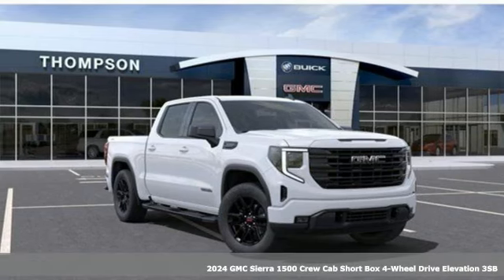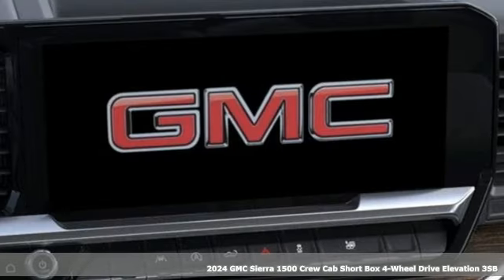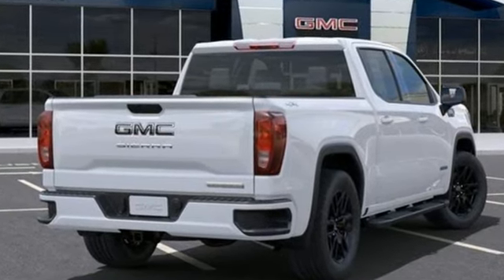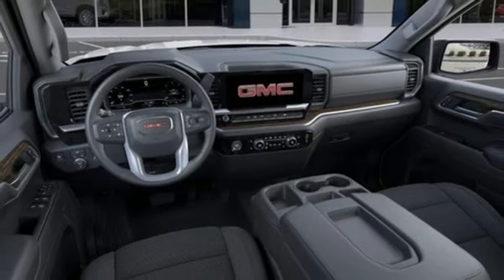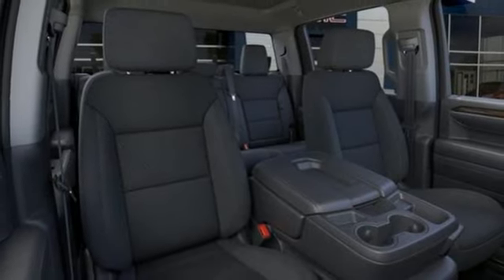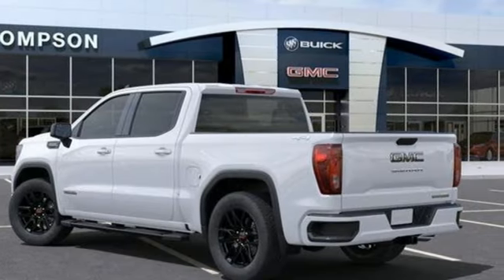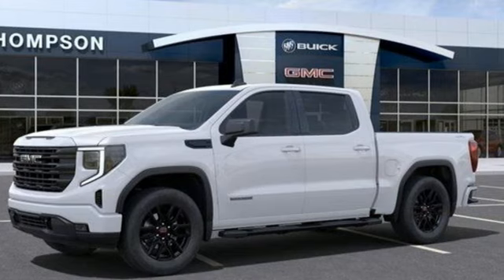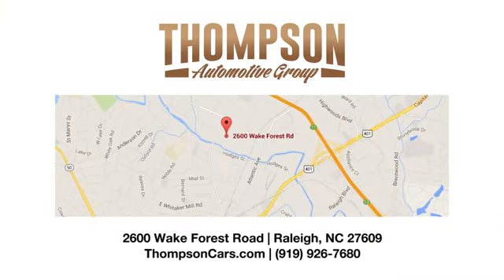New 2024 GMC Sierra 1500 Raleigh NC Durham, NC #94327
Year: 2024
Make: GMC
Model: Sierra 1500
Trim: 4WD Crew Cab Short Box Elevation with 3SB
Transmission: 8-Speed Automatic
Color: Summit White
Interior: Jet Black
Stock #: 94327
VIN: 3GTPUCEK9RG294327
The safety of our customers and team members at Thompson Automotive Group is our highest priority and we are increasing our cleaning protocols. We are closely following the Centers for Disease Control's guidelines and recommendations. We have instructed our team members to stay home if they are sick, and to be vigilant about personal and dealership cleanliness. Hand-sanitizing stations have been installed throughout our dealerships to allow customers and team members to clean their hands frequently. We have asked our team members to temporarily refrain from shaking hands with customers and others. We have increased the disinfectant cleaning frequency for all high-volume, high-touch areas, including display vehicles, door handles, paper towel dispensers, vanity tops, and counters. Our staff is required to engage in good hygiene by frequently washing their hands with soap and water for at least 20 seconds. We have distributed critical information to key staff members and business partners to help prevent communicable sicknesses throughout our dealership.Thompson Automotive Group born in Raleigh, serving the Triangle since 1956. Prices include all available incentives and may require financing with GM Financial. New vehicle prices may change with special leases or financing rates and may include GM Owner Loyalty or Conquest Cash. Some customers may not qualify for all rebates. Vehicles equipped with additional accessories may not be included in reduced price. Cannot be combined with any other pricing offers. Please contact or visit Thompson Buick GMC Cadillac for more details. Price includes: $1250 - GM Bonus Cash. Exp. 09/03/2024 $2750 - Buick & GMC Consumer Cash Program. Exp. 09/03/2024

Address:
2600 Wake Forest Road